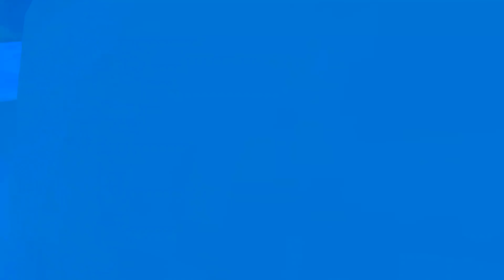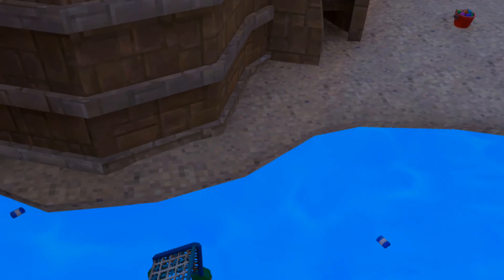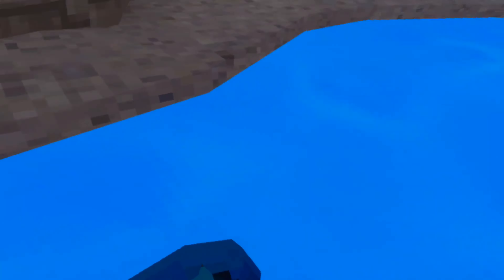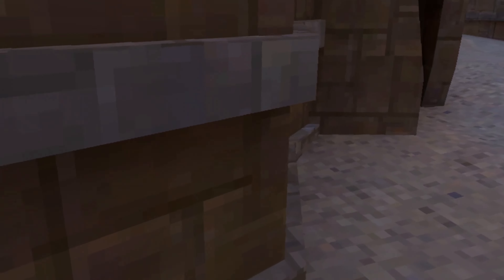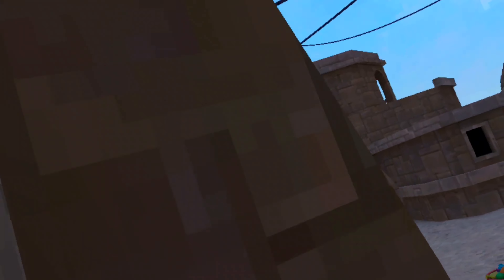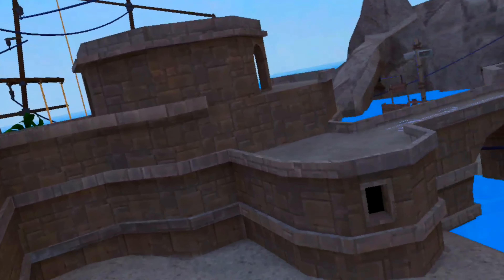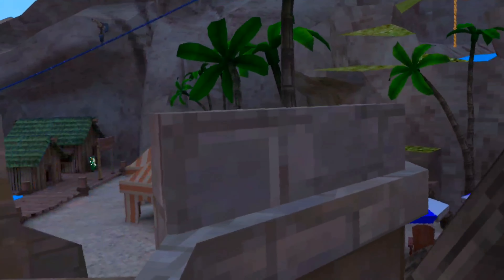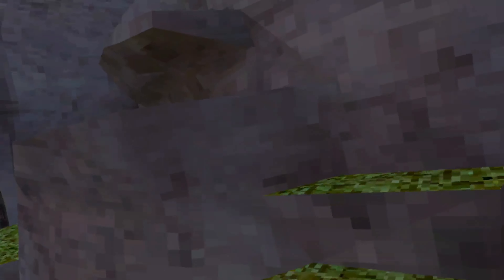How to make your sound muffled in Gorilla tag.